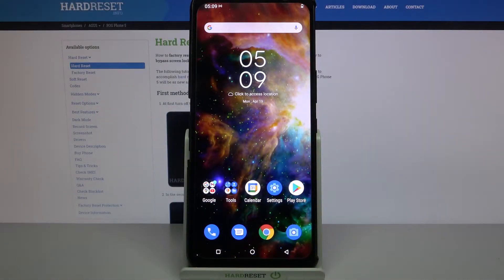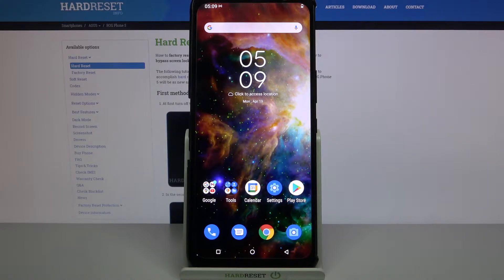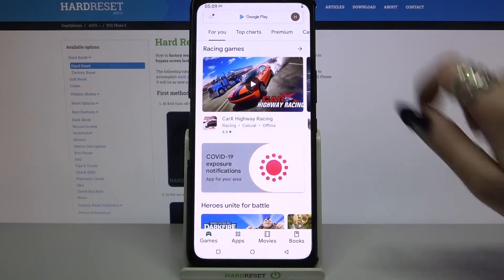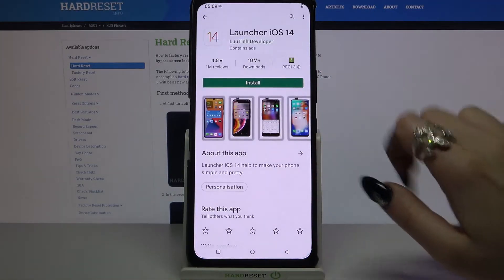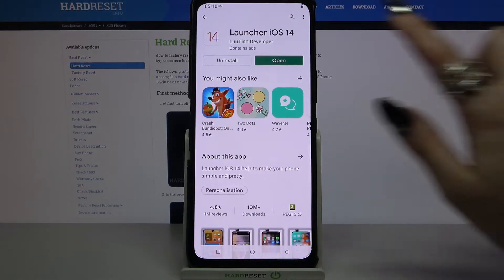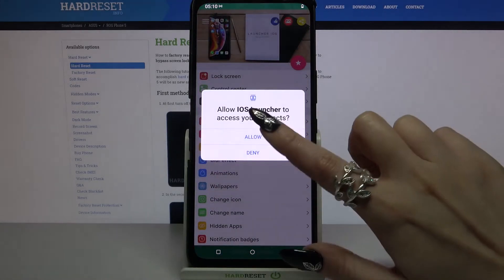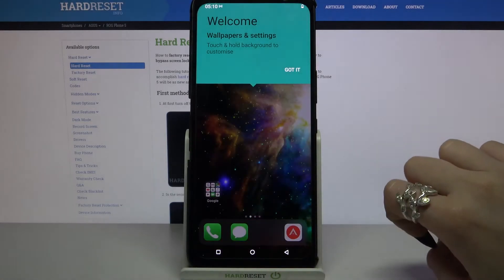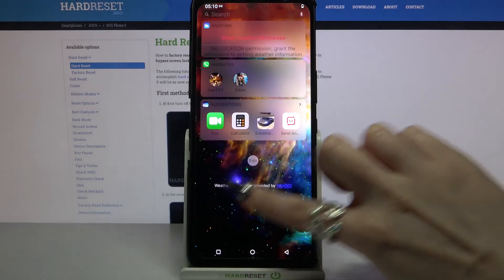How to Download and Apply iOS Launcher on ASUS Rog Phone 5 – iOS Launcher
Learn more info about ASUS Rog Phone 5 you know that you can apply the iOS Launcher to your ASUS Rog Phone 5? If you are wondering how to do it, please open the attached video and follow our instructions. We will show you how to download iOS Launcher from Google Play Store and how to set it as the default launcher on ASUS Rog Phone 5.
Visit our YouTube channel and find more tutorials for your smartphone.

How to Get iOS Launcher on ASUS Rog Phone 5? How to apply iOS Launcher in ASUS Rog Phone 5? How to install iOS Launcher in ASUS Rog Phone 5? How to apply Apple Layout in ASUS Rog Phone 5? How to get iOS Launcher on Android System in ASUS Rog Phone 5? How to Download iOS Launcher in ASUS Rog Phone 5?